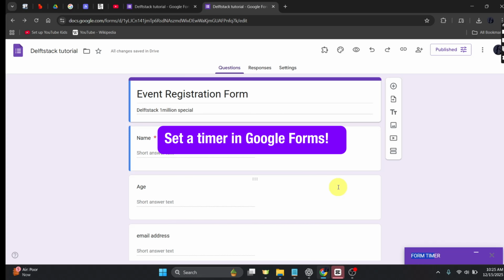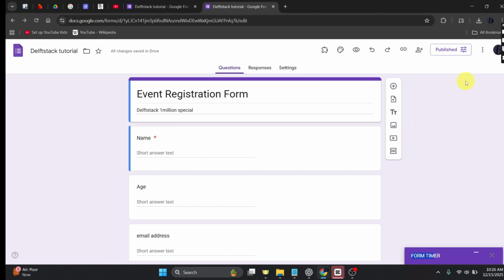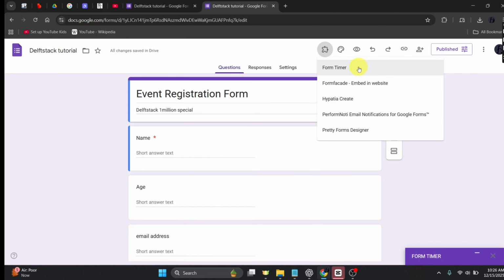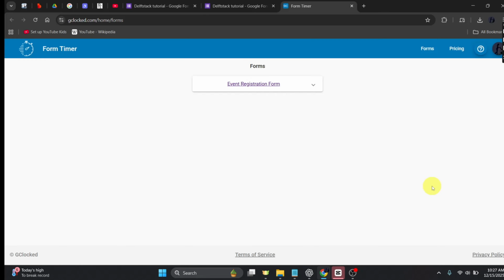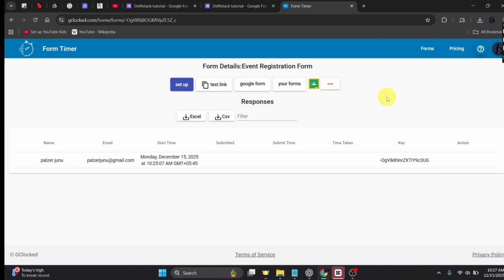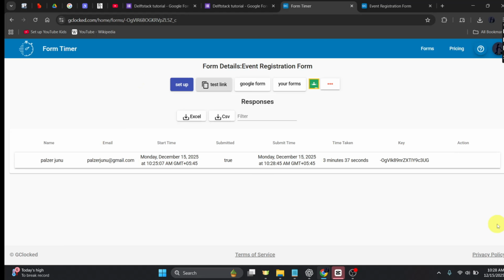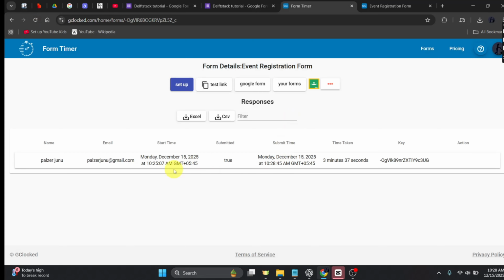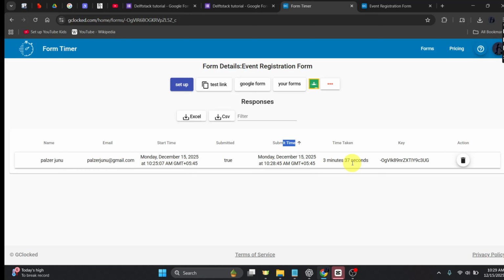How to Show a Limited Timer in Google Forms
In this DelftStack tutorial, you'll learn how to add a countdown timer to your Google Forms using third-party add-ons, ideal for quizzes, exams, or timed surveys.

✔️ Limit the time respondents can spend on a form
✔️ Install and enable a form timer add-on
✔️ Copy and share the timed form link
✔️ Track start time, submit time, and duration
✔️ Ensure the timer works correctly before sharing

⏳ Timestamps

⏱ 00:00 – Introduction to Timer in Google Forms
⏱ 00:32 – Installing the Form Timer Add-on
⏱ 00:52 – Enabling Timer and Generating Link
⏱ 01:20 – Previewing Form with Timer
⏱ 02:04 – Checking Recorded Time and Submission
⏱ 02:20 – Summary: Using Timer for Quizzes and Assessments

📌 Why Use a Timer in Google Forms

• Ideal for quizzes, exams, or timed surveys
• Ensures respondents answer within a set duration
• Tracks time taken for submissions
• Easy to set up using add-ons